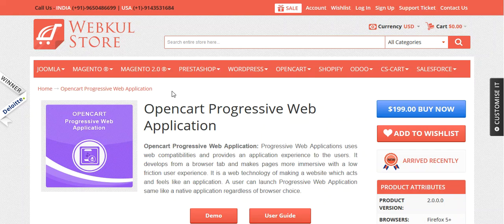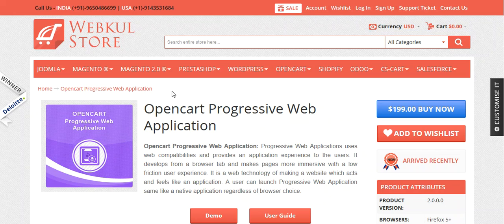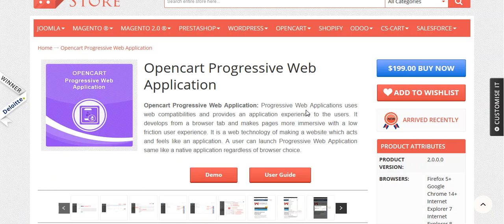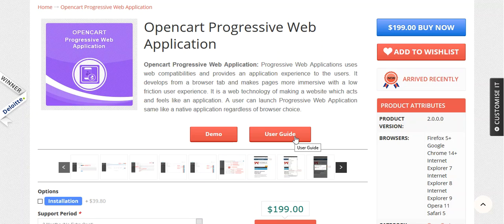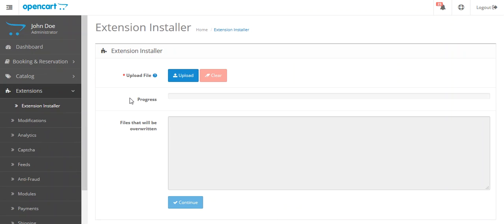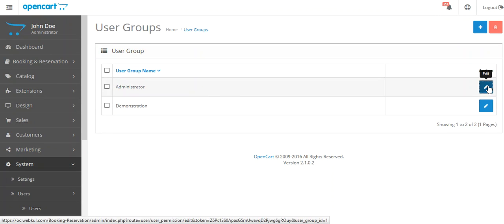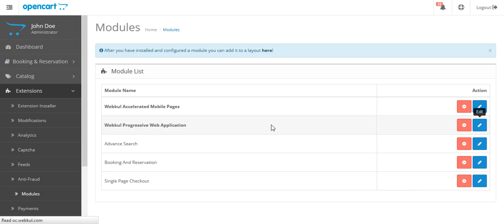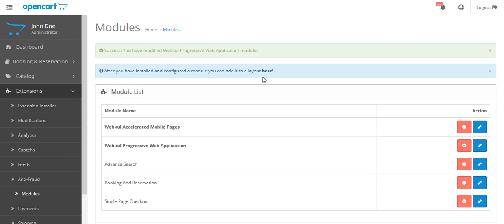Opencart Progressive Web Application- Admin Configuration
Opencart Progressive Web Application ) uses web compatibilities and provides an application experience to the users. It develops from a browser tab and makes pages more immersive with a low friction user experience. The Progressive Web Application is lightning fast in compared to the website and supports push notification.

2. Raise a Ticket via our HelpDesk system